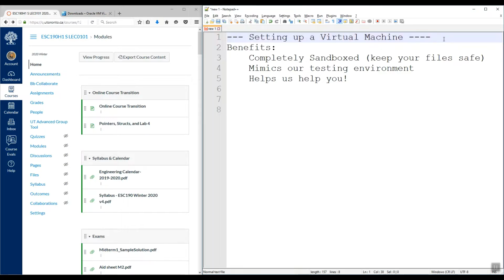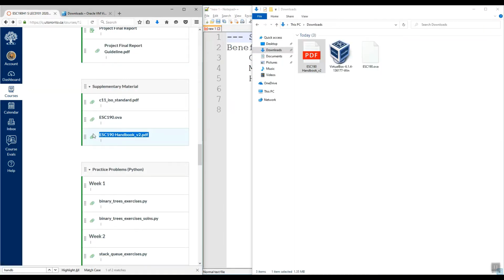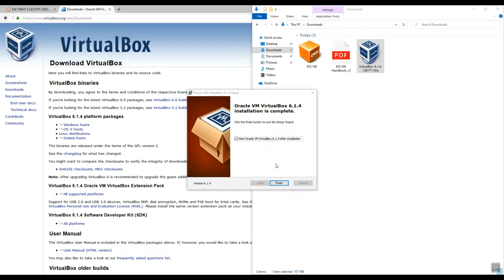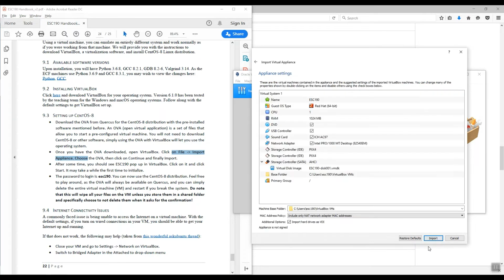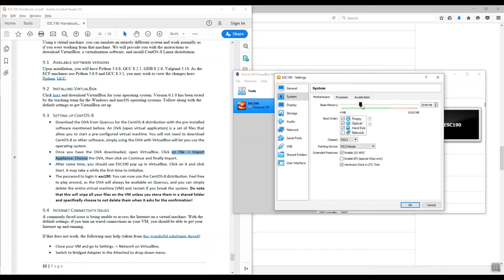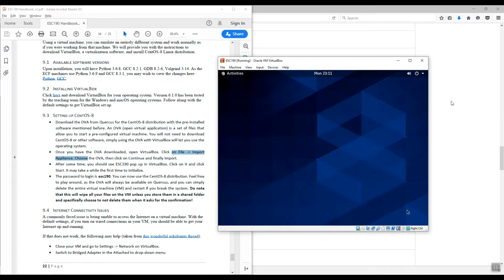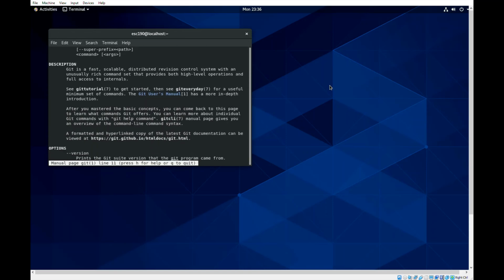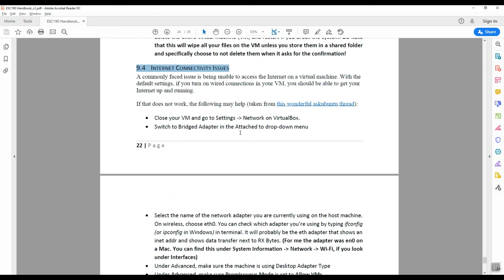VirtualBox & CentOS Setup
0:00 Introduction
1:33 VirtualBox Download & Installation
2:32 CentOS Disk Image Mount (OVA)
4:07 Changing your virtual machine's RAM
5:05 Starting up the virtual machine
7:12 Shutting "off" the virtual machine